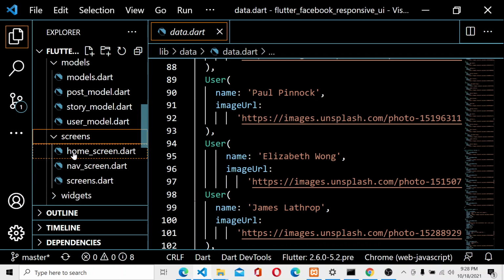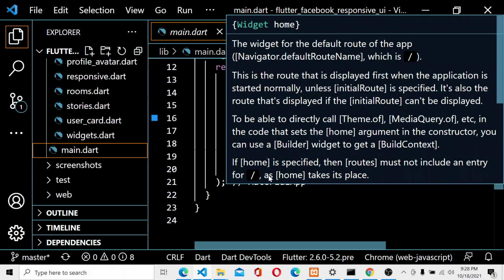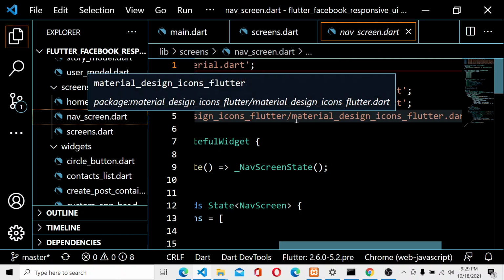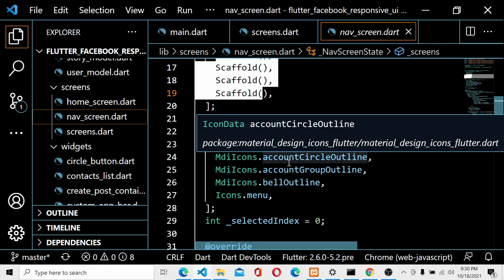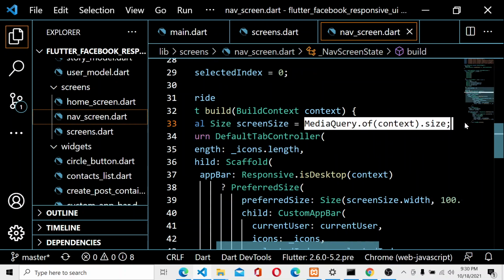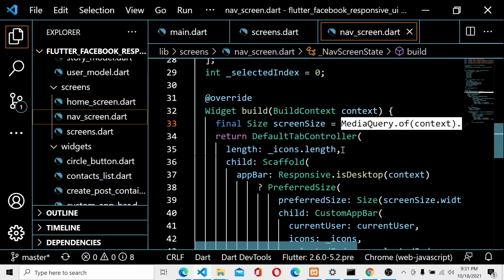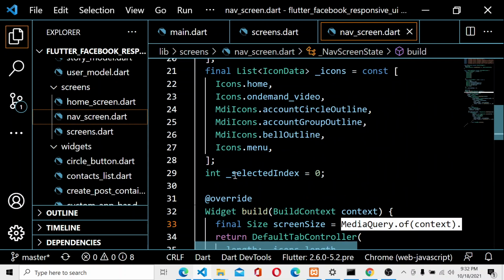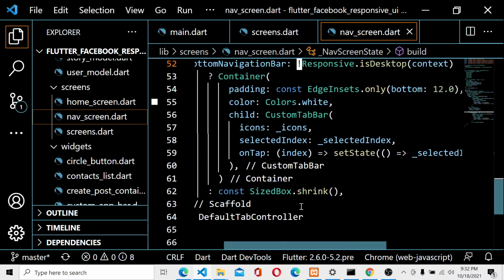Flutter Social Media UI Part-1